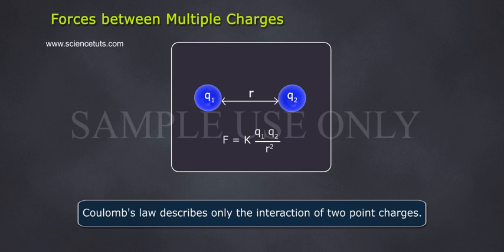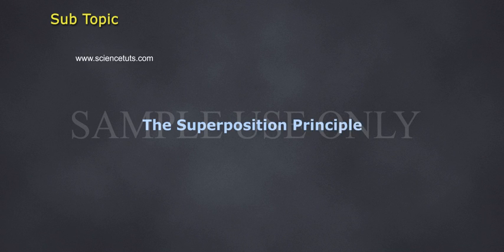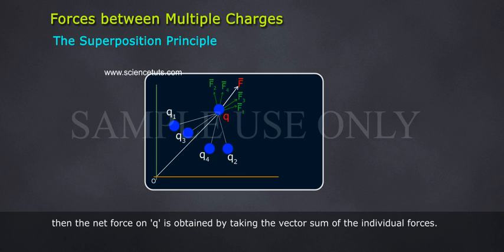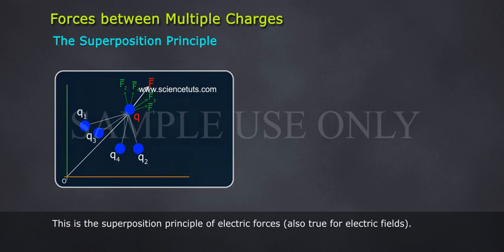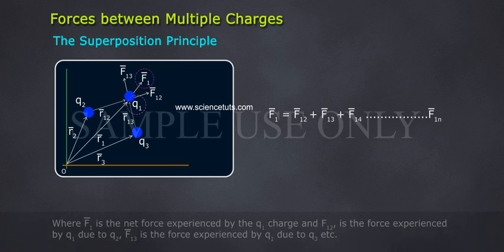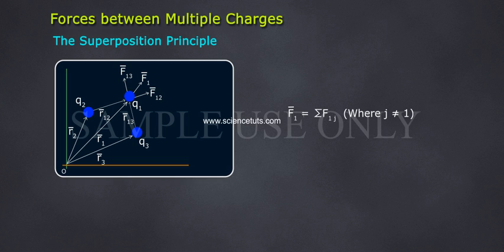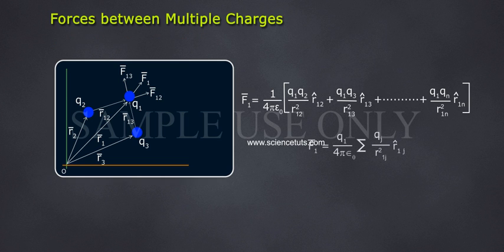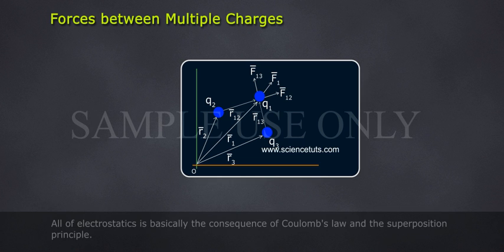FORCES BETWEEN MULTIPLE CHARGES